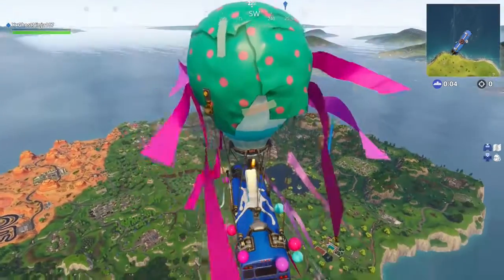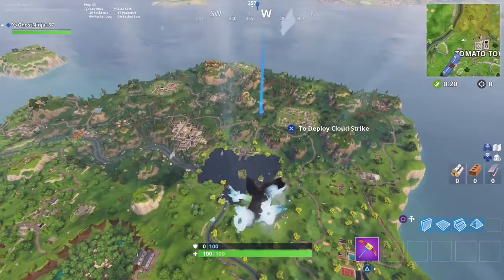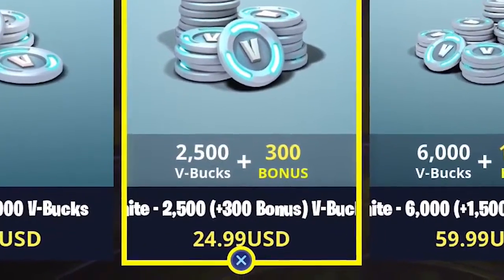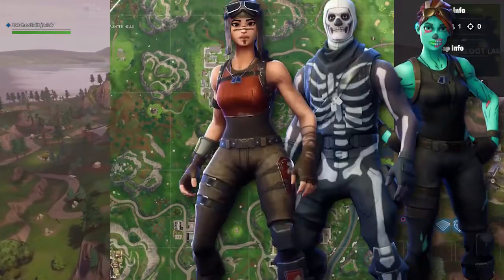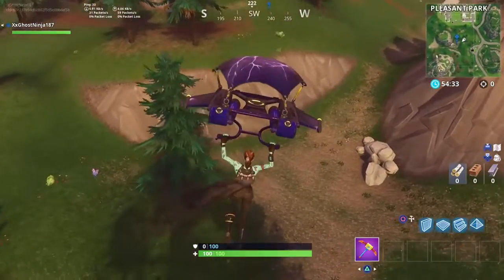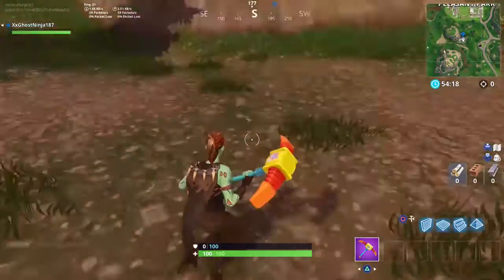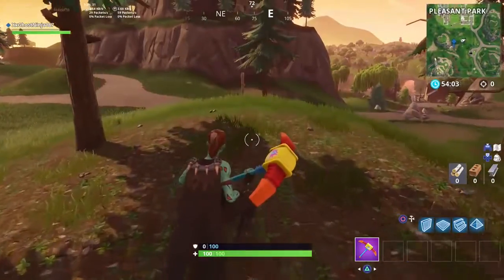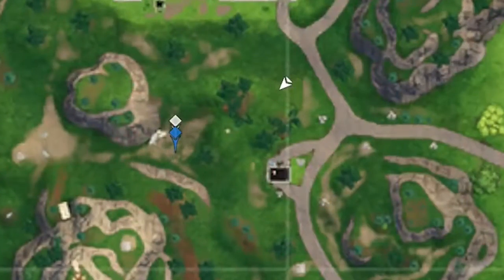Free Tier!! Search Between a Gas Station Soccer Pitch and Stunt Mountain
In this video I'll be in Fortnite showing you where a Battle Star location for week 4 is!! Search Between a Gas Station Soccer Pitch and Stunt Mountain!!